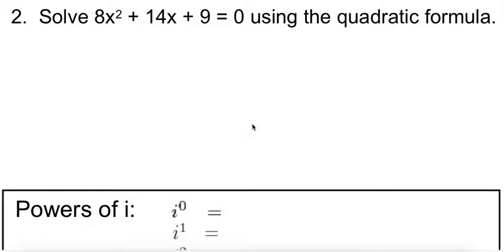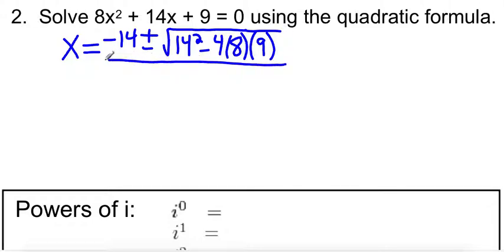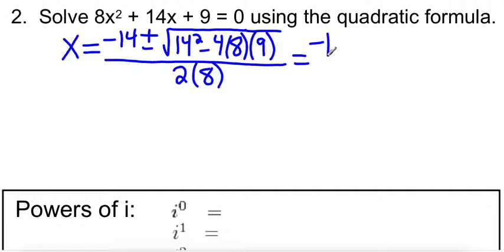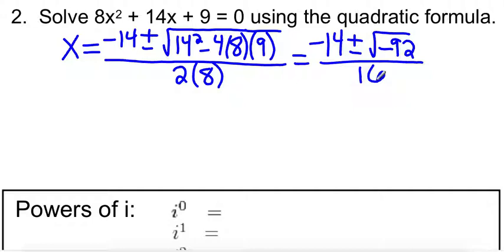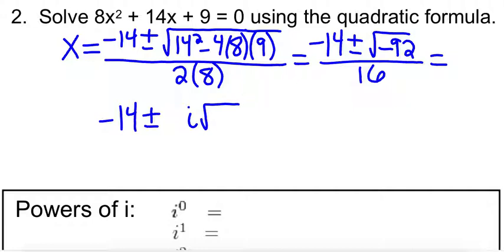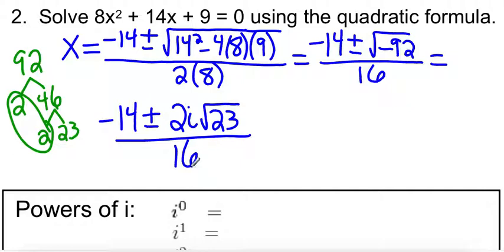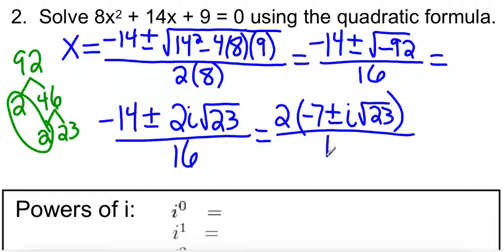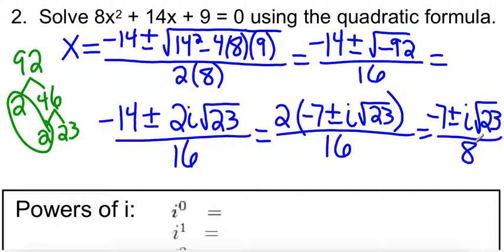PC Lesson 1.5b Complex Numbers Clip #2